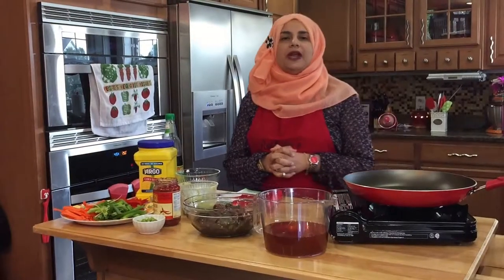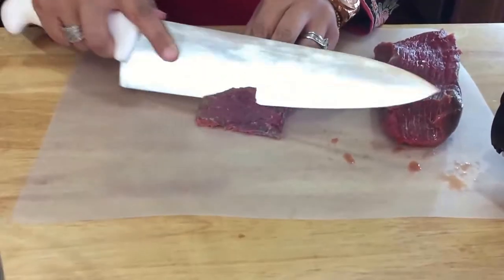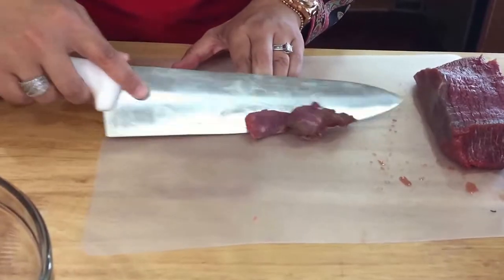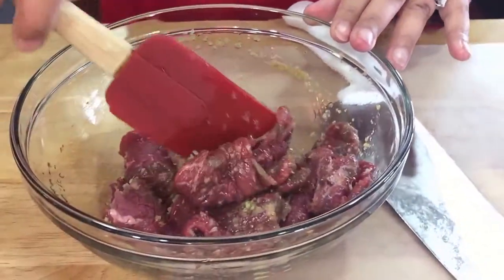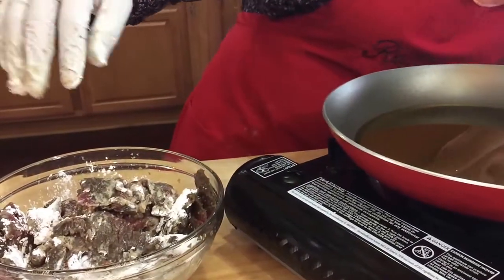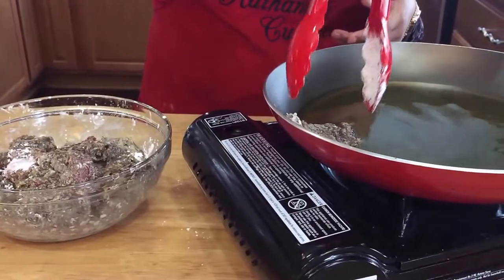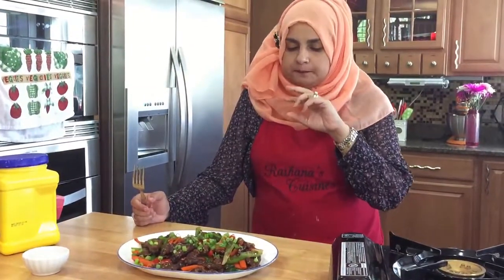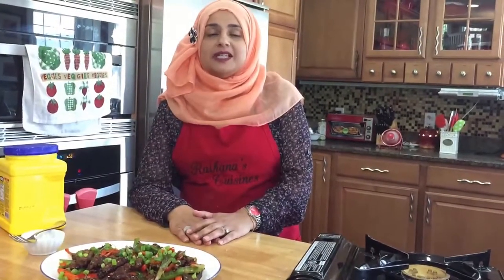Super Easy Delicious Mongolian Beef with Raihana's Cuisines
A delicious and simple stir fry with thin pieces of beef and your choice of veggies to accompany and side dish!
Ing:
1/2 cup to 1 cup oil to pan fry the meat
2 lbs of fat free meat
Marinade for meat
1 tbsp fresh ginger and garlic
1 tsp lemon pepper
salt to taste
1/4 cup soy sauce
2 tbsp of cornstarch to be added after 20 min
Pan fry the meat and keep it aside
1 cup thinly sliced carrots
1 cup green bell peppers sliced thinly
1 cup red bell peppers sliced thinly
7 to 8 spring onions cut about 11/2 inches
prepare and keep aside
For the sauce
1 cup water
1/2 cup soy sauce
1 tsp ginger and garlic
1/3 cup brown sugar
1 tsp chili garlic sauce
1 tbsp cornstarch
Mix and keep it aside
Method:
In a large wok add 1 tbsp of oil and let it heat up so it's really hot, add the veggies and stir fry for about a minute then add the dried red chillies ( the veggies should not go soft they should be crunchy) next add the meat and mix.  Add the sauce and mix, the sauce should thicken up and you can enjoy this with rice, pasta or alone as a low or no carb option!